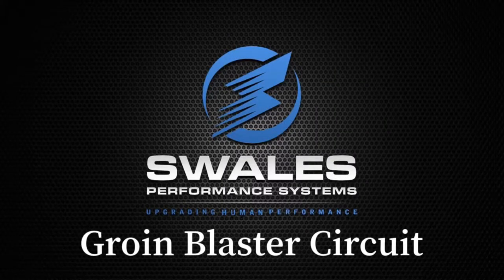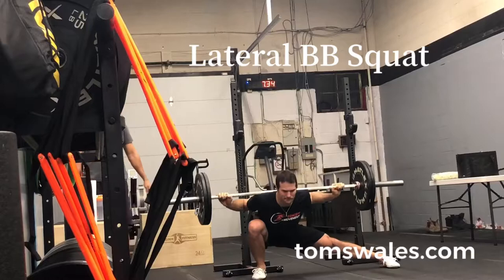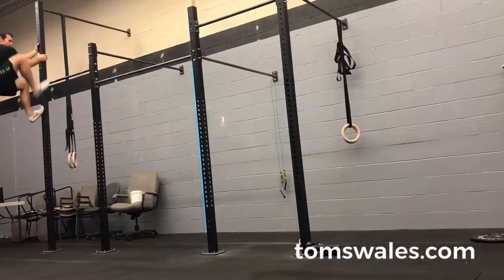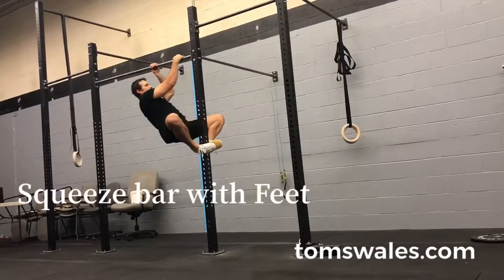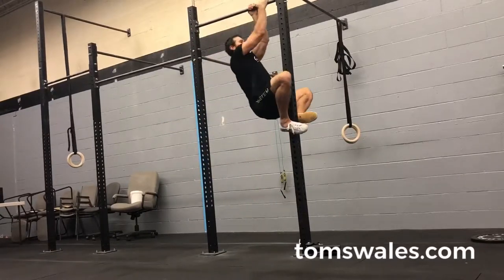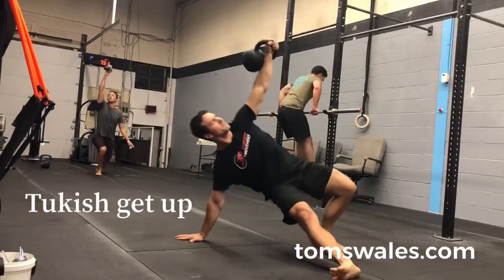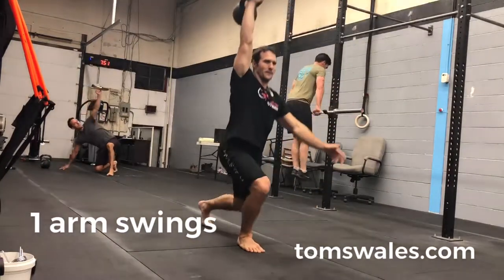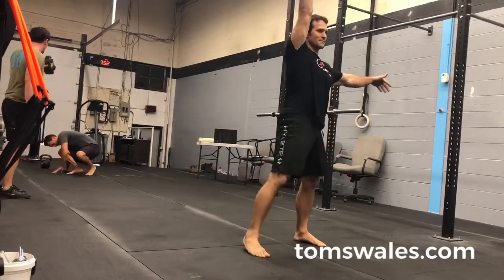Bullet proof your Groin from injury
This lower body circuit emphasizes strengthening the hip adductor’s in multiple planes, loads and lengths.
Climbing in the last scale amongst many humans and the use of the foot pinch technique really focusses on his ability and strength of groin and glutes in a force coupled fashion.

This circuit utilizes Concentric, eccentric, isometric contractions of the inner hip as well as The use of grinds and ballistic lifts and movements.
All of which are critical for injury prevention and athletic performance.

Not all of the exercises were recorded in this video but they will be listed below in the correct order sets and reps

A1 latest barbell squats 4 sets 12, 10, 10, 8
A2 foot pinch climbing 8-12 reps
      Or hold for time 30 -60 sec 4 sets
A3 target jumps 4x6
A4 thoracic Mobility sequence 4x2 ea
A5 hand foot crawl 4x 40ft

B1 1 arm swing/ turkish get up 3-4 sets 5 reps ea + 1 get up
B2 straight bar dip 3-4 sets 8-10 reps

C1 hallow Hold dumbbell flyes 3x10
C2 sissy squats 3x5
C3 wide grip inverted bar row 3x12
C4 glute ham raise 3x8